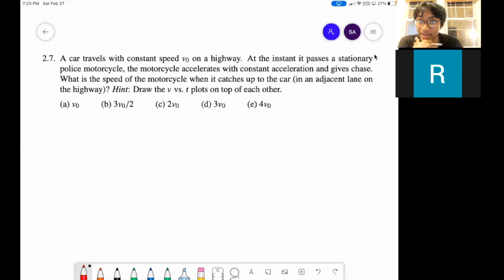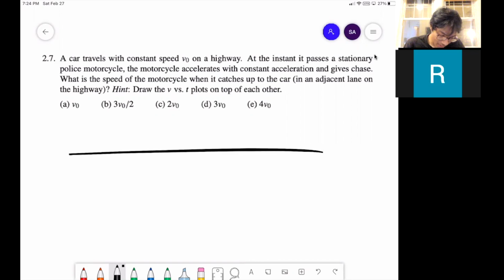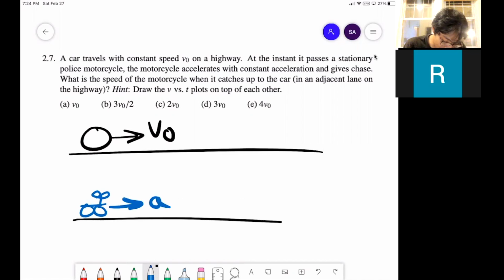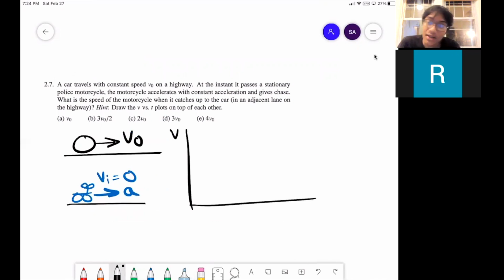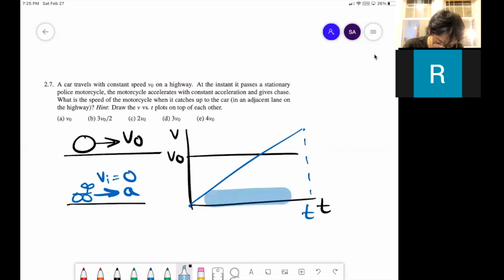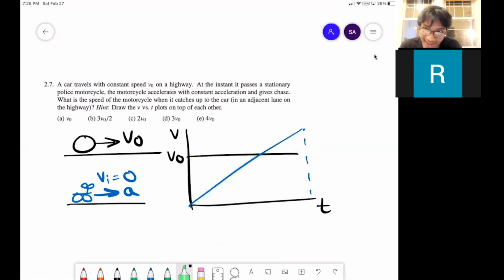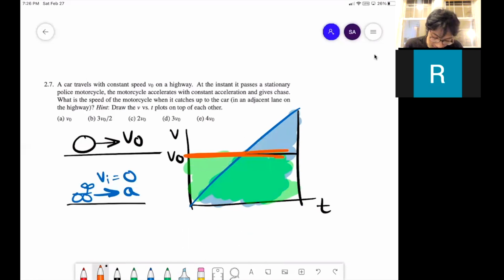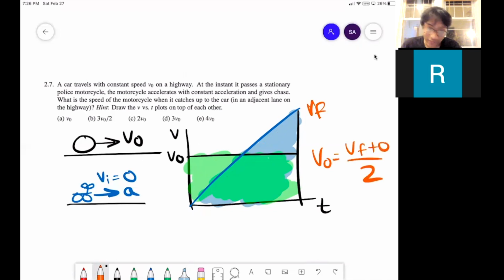Police Catches Criminal: An Acceleration Problem | Physics #9